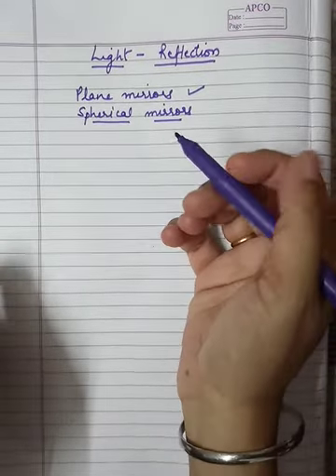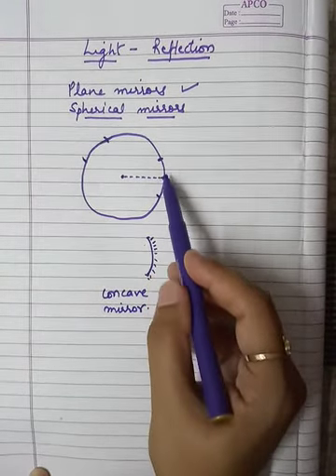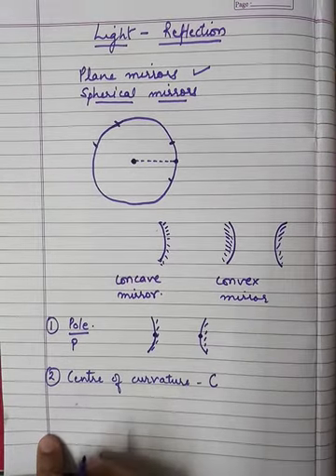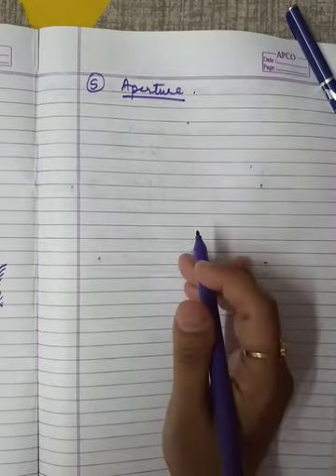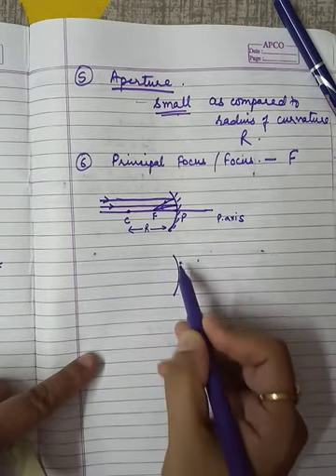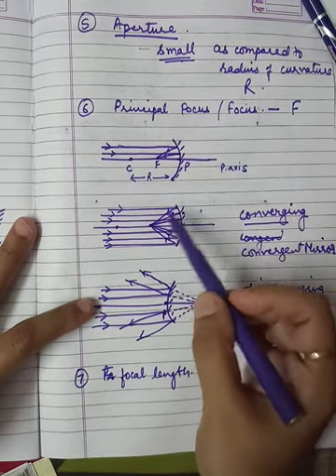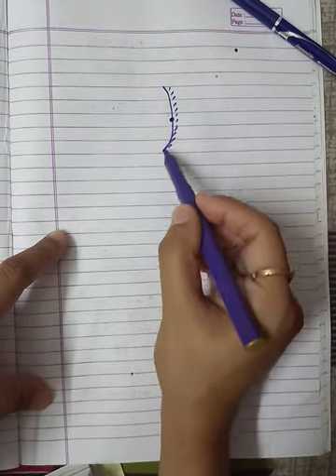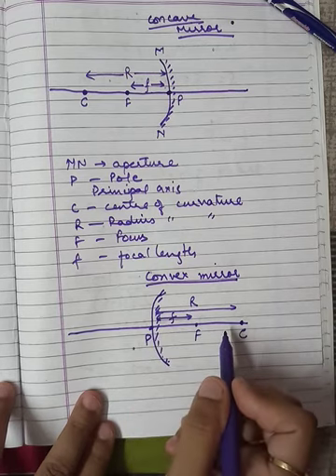Light - reflection ( concave and convex mirrors) || Class X || CBSE